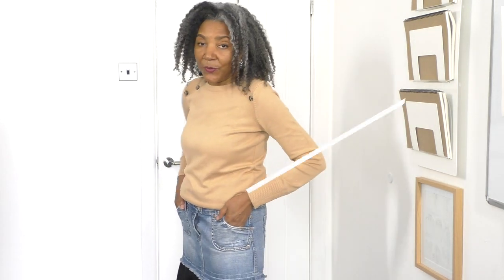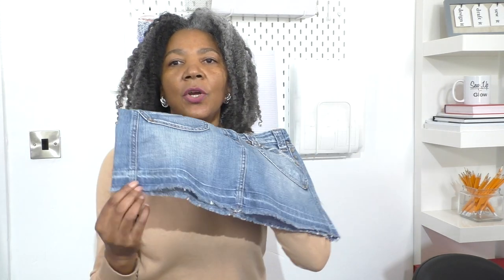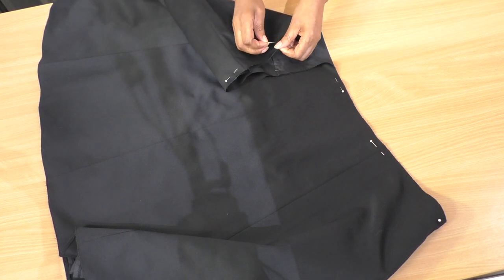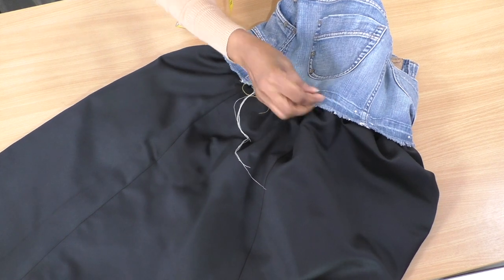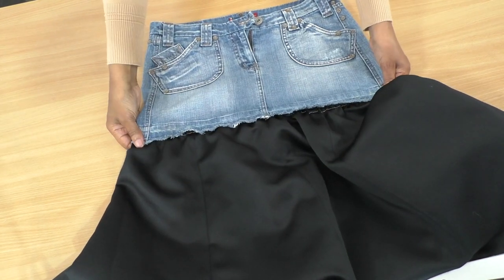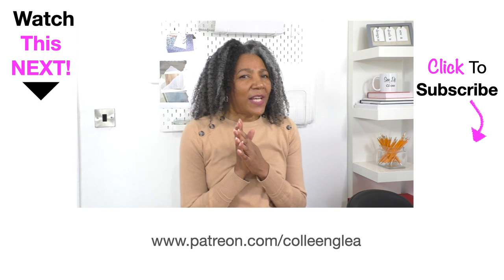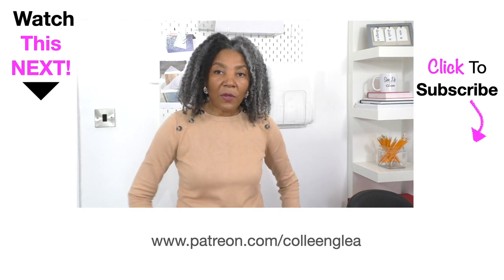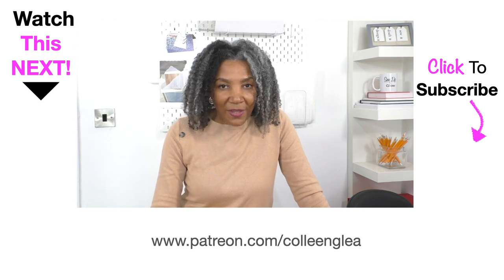UPCYCLE an old DENIM MINI SKIRT in a Designer Maxi Skirt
UPCYCLE an old DENIM Mini SKIRT in a Designer Maxi Skirt.Upcycling a denim mini skirt is a fun and creative project that can give your old clothing a new lease of life. Here's a step by step tutorial how to create your own. Check out the video tutorials below for a professional finish to your project.